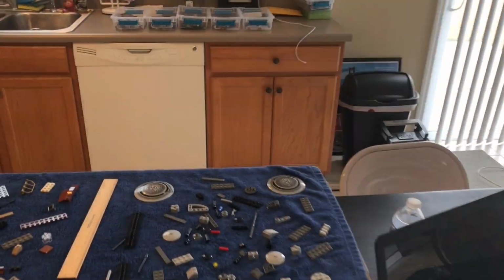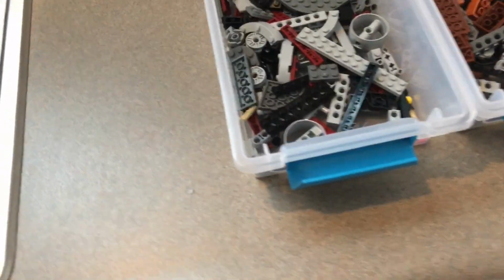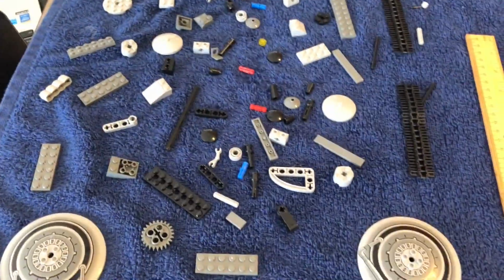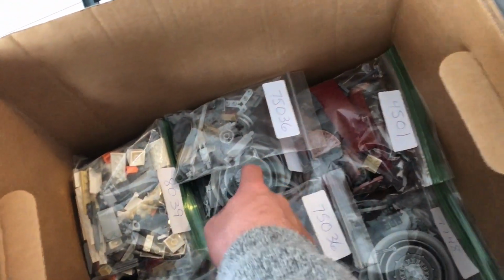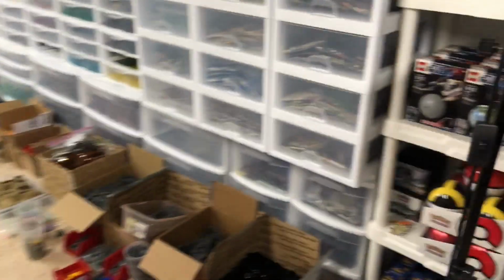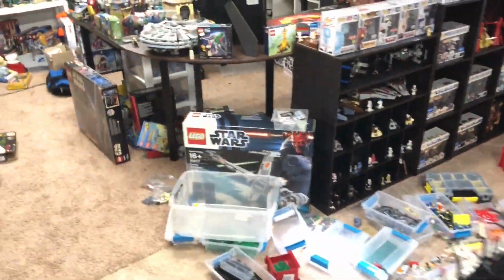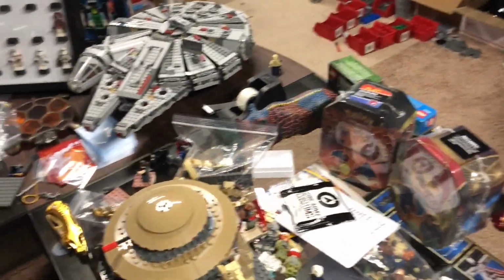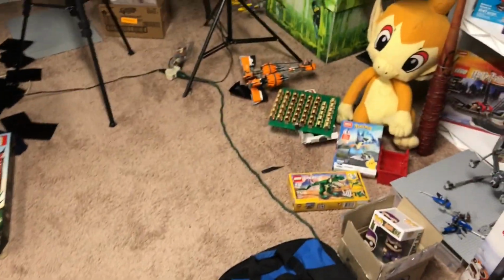Rebuilding My LEGO Star Wars Collection Episode 2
Cleaning and Washing LEGO